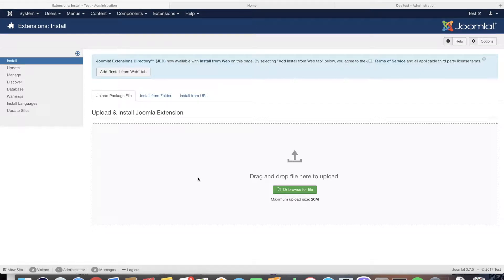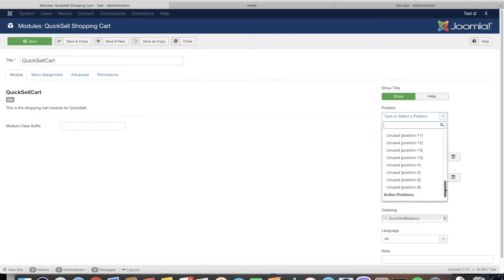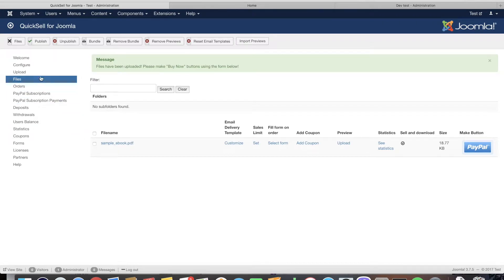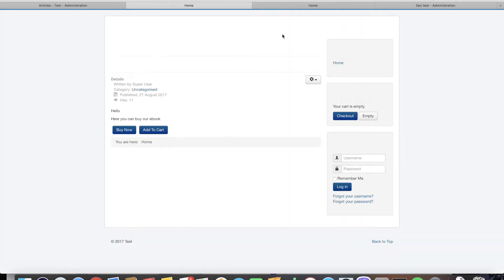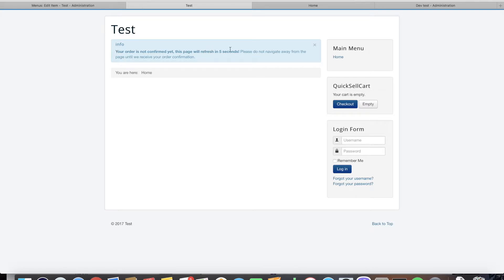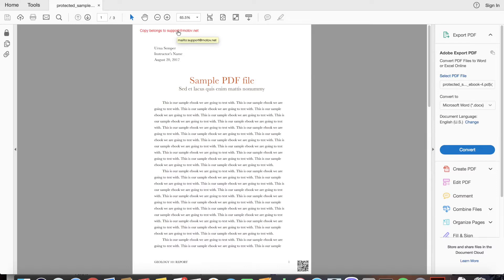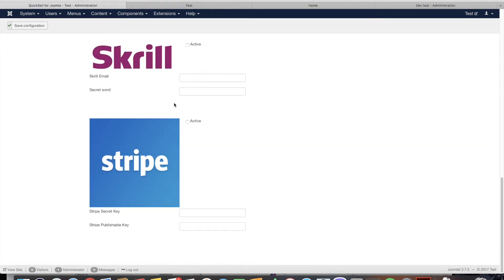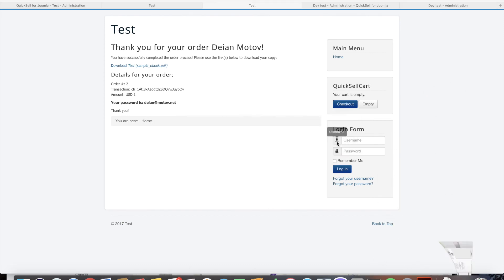QuickSell Tutorial 2017 - Getting Started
In this video we show you how to sell files online on your Joomla! website using our QuickSell File Seller extension with PayPal and Stripe to accept credit cards